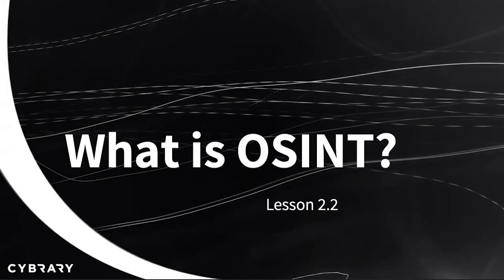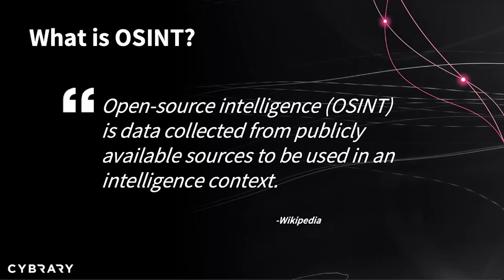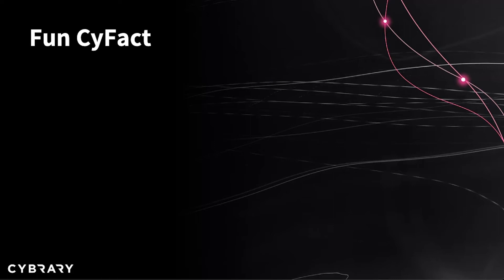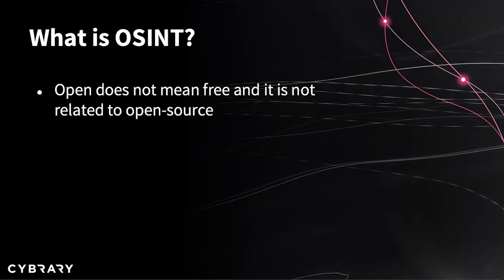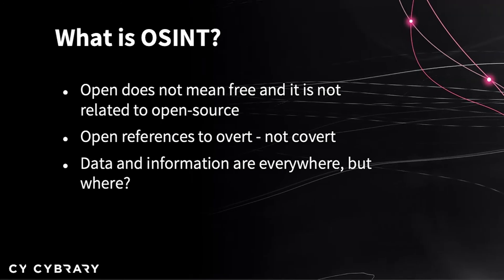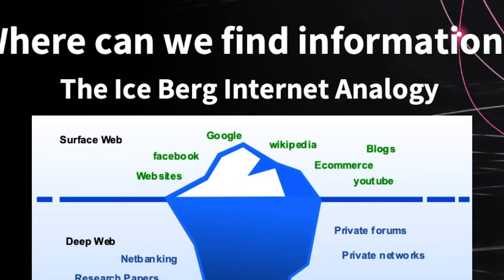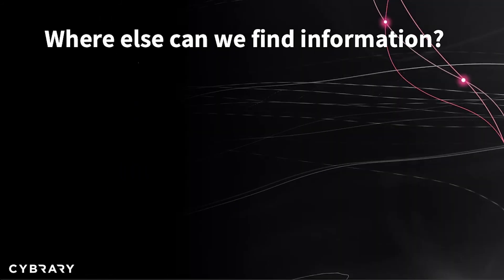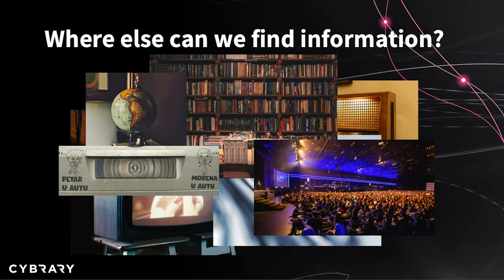OSINT Fundamentals Training Course (Lesson 3 of 3) | What is OSINT | Open Source Intelligence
In this Open Source Intelligence (OSINT) Fundamentals training course, you will gain fundamental knowledge about OSINT, who uses it, and the ethical implications of using it. Upon completion, students will have a solid understanding of OSINT.